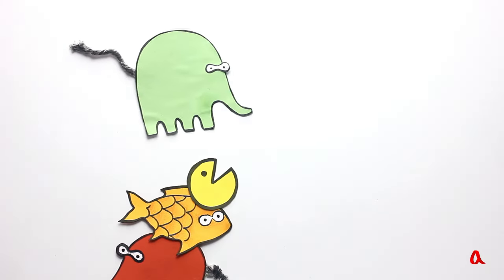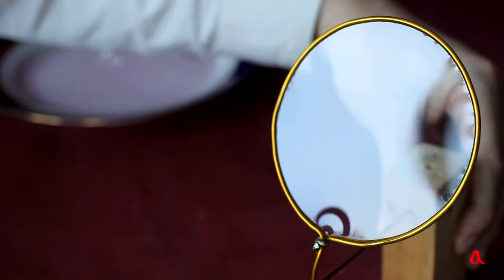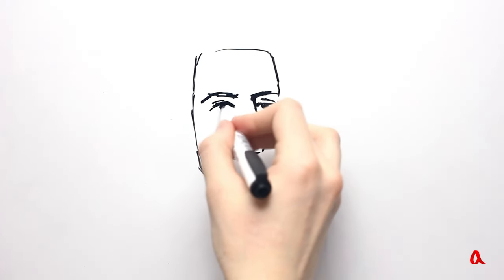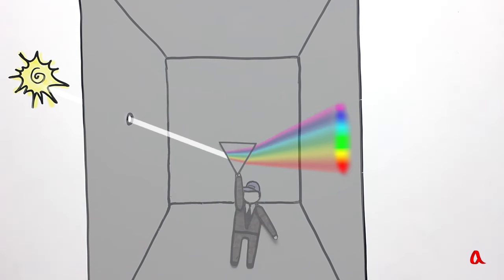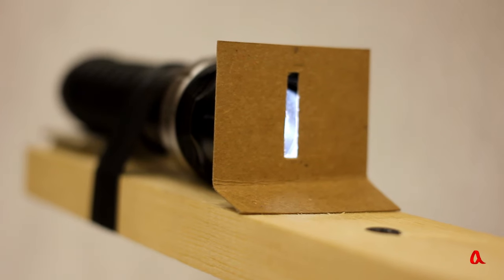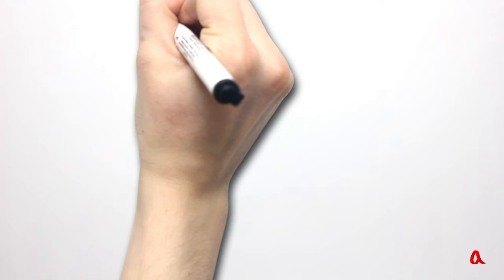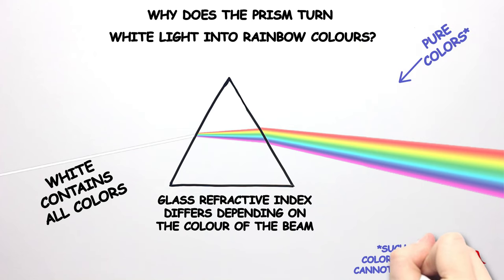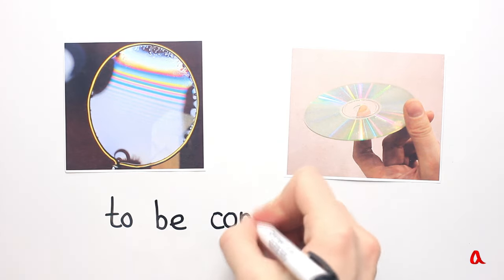Dispersion and light spectrum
Isaac Newton was the first to explain the appearance of rainbow colors experimentally. He let a narrow beam of sunlight into the dark room and placed a triangular prism in its path. The light emerging from the prism forms a band of color called a spectrum. The color that deviates the least is red, the color that deviates the most is violet. All the colors of the rainbow are already contained in white light. The refractive index of glass differs for rays of different colors. Therefore, the prism deflects these rays differently.